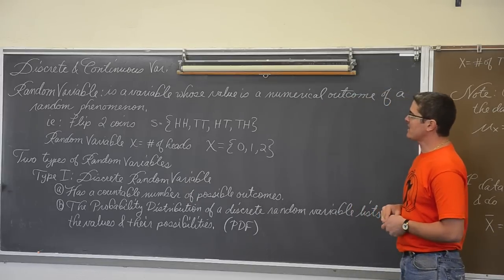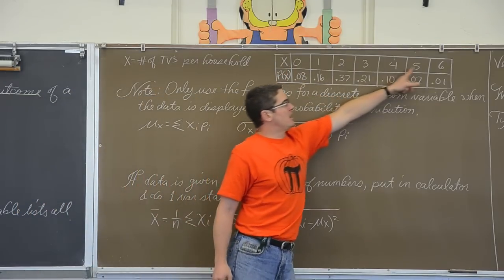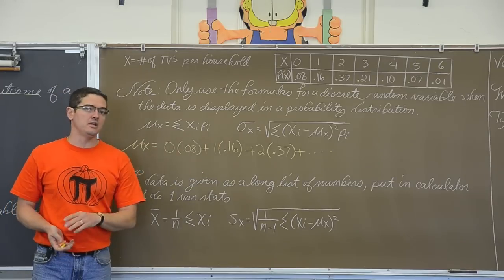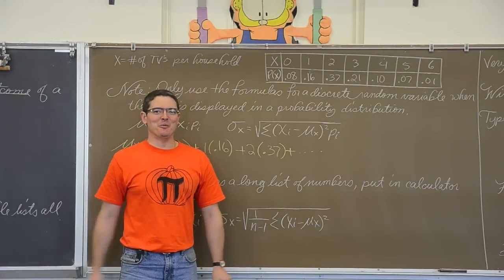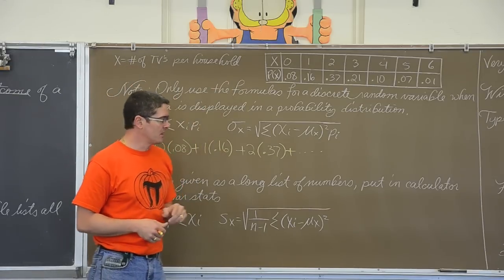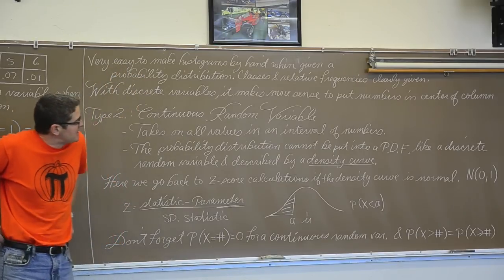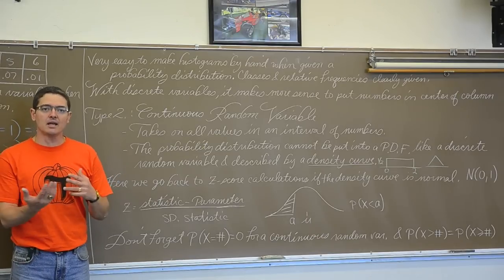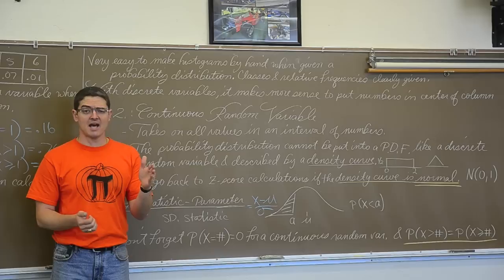Discrete & Continuous Random Variables (Full Length)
I define and compare the two types of Random Variables in AP Statistics...Discrete & Continuous. The formulas for finding the mean and standard deviation of a discrete random variables are introduced, and I also review the old mean and standard deviation formulas that the calculators does when you do 1 Var Stats. Many old concepts are reviewed in this video such as probability models, z-scores, normality, degrees of freedom, etc.